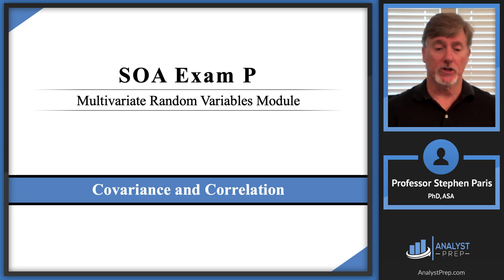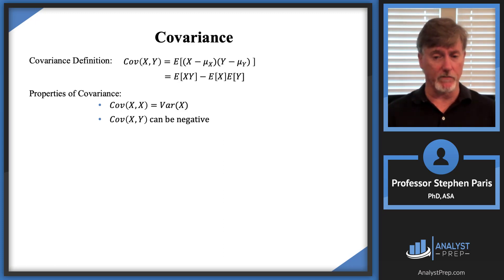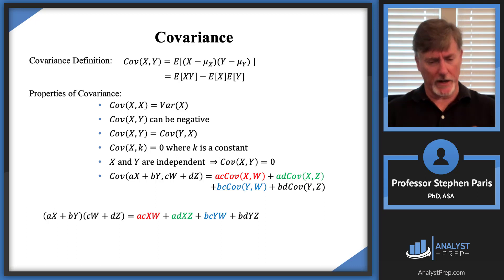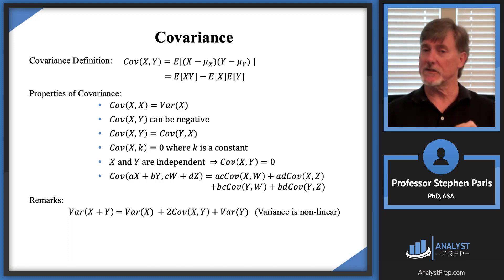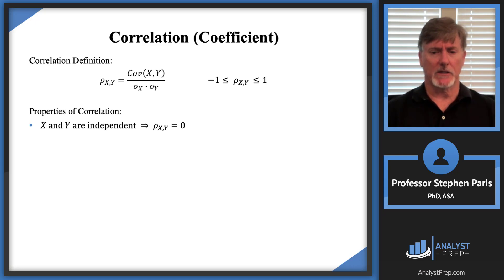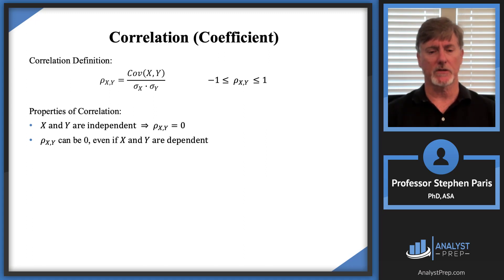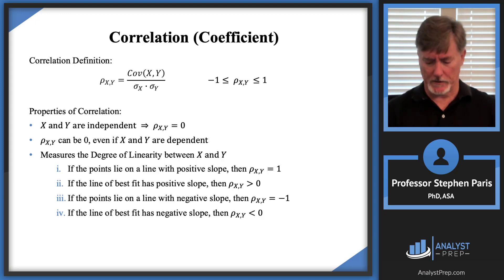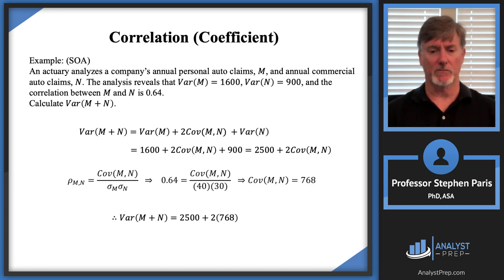Covariance and Correlation (SOA Exam P – Probability – Multivariate Random Variables)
Master covariance and correlation for SOA Exam P. In this lesson you will learn what covariance is, how it relates to variance, key properties including symmetry and when it can be negative, and why independence implies zero covariance. Then we define the correlation coefficient rho, explain its range from minus one to one, and show how it measures linear association. We finish with worked examples including variance of a sum using covariance and correlation. Ideal for actuarial candidates and statistics learners.

After completing this video you should be able to:

 - Calculate joint moments, such as the covariance and the correlation coefficient for discrete random variables only.

Properties of Covariance:
𝐶𝑜𝑣(𝑋,𝑋)=𝑉𝑎𝑟(𝑋)
𝐶𝑜𝑣(𝑋,𝑌)  can be negative
𝐶𝑜𝑣(𝑋,𝑌)=𝐶𝑜𝑣(𝑌,𝑋)
𝐶𝑜𝑣(𝑋,𝑘)=0 where 𝑘 is a constant
𝑋 and 𝑌 are independent ⇒𝐶𝑜𝑣(𝑋,𝑌)=0
𝐶𝑜𝑣(𝑎𝑋+𝑏𝑌,𝑐𝑊+𝑑𝑍)=𝑎𝑐𝐶𝑜𝑣(𝑋,𝑊)+𝑎𝑑𝐶𝑜𝑣(𝑋,𝑍)+𝑏𝑐𝐶𝑜𝑣(𝑌,𝑊)+𝑏𝑑𝐶𝑜𝑣(𝑌,𝑍)